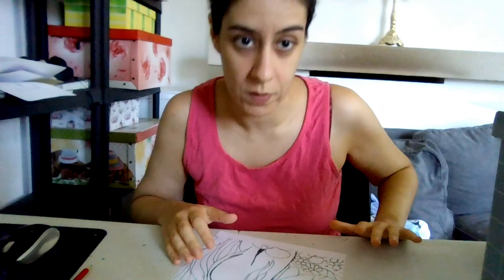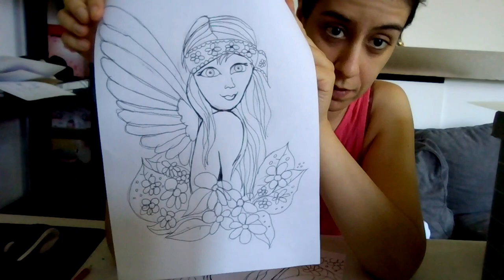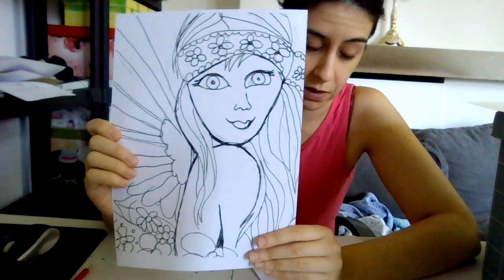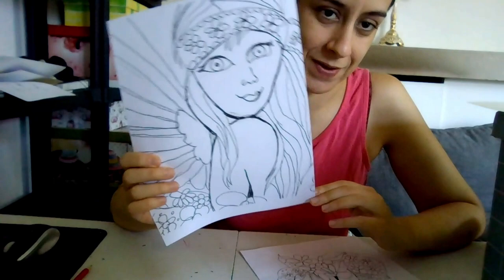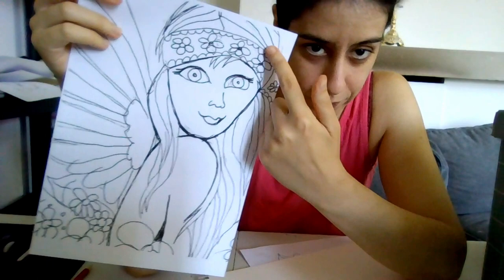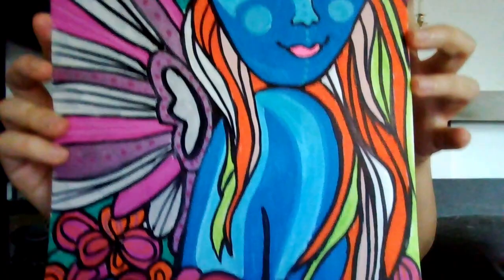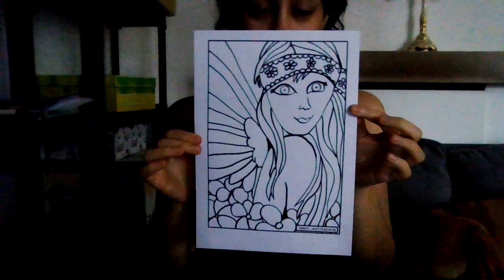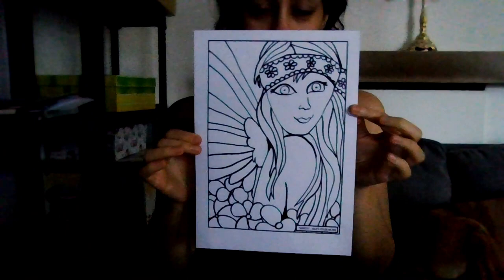Free Color Me in - Vale's Art Vlog - #5 - Color Me In "Spritzy" the Fairy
About Spritzy, the making of her, the final results, and the color me in!